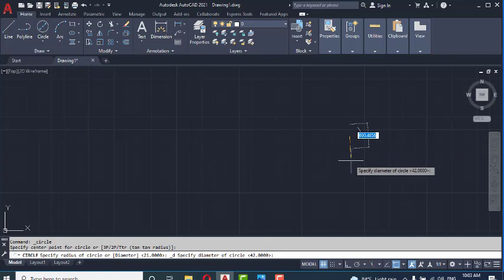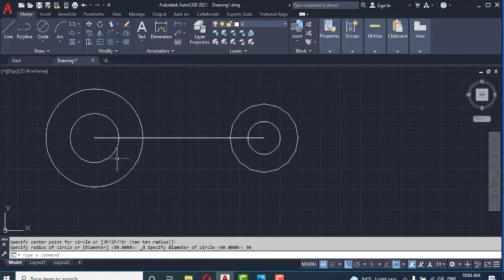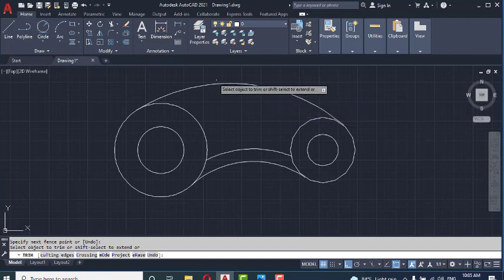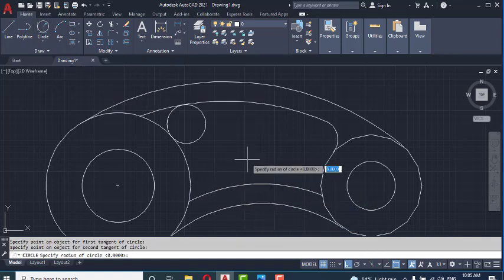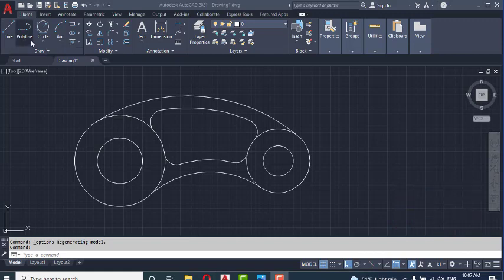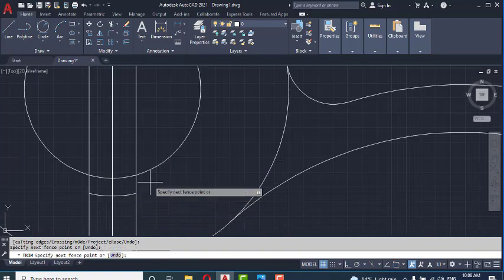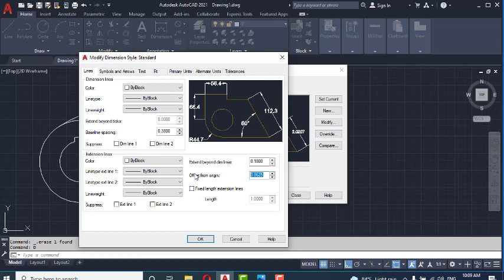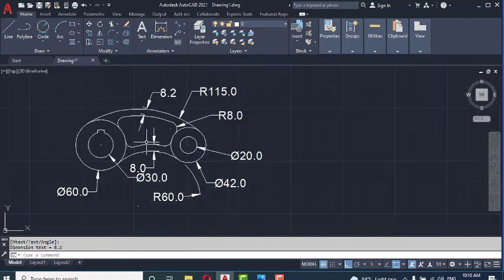How to Draw object In AUTOCAD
Category
Education
Flearn